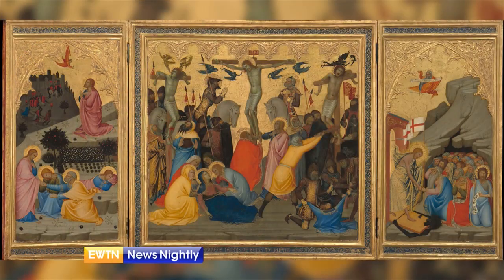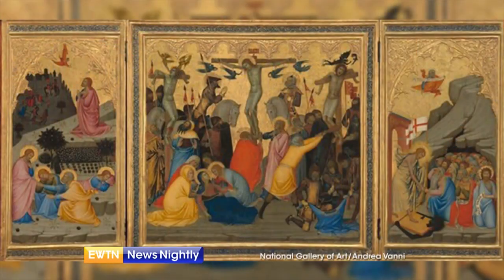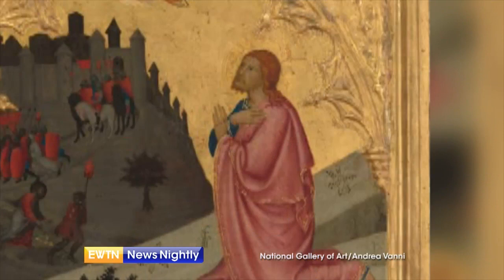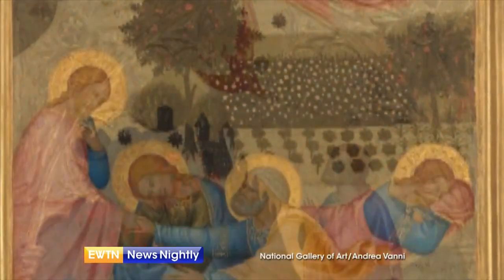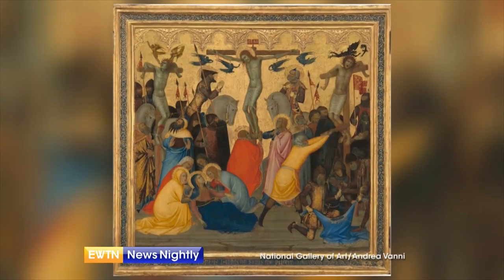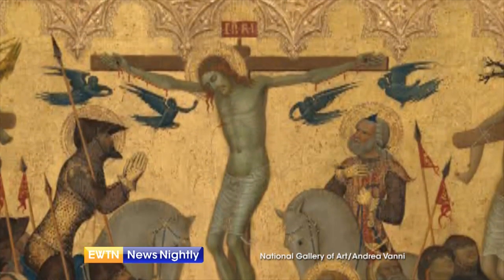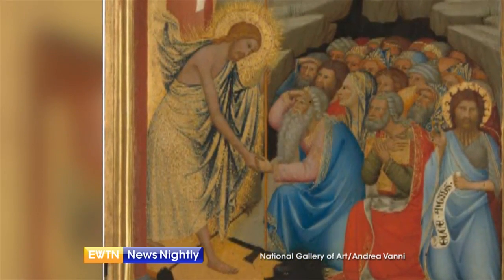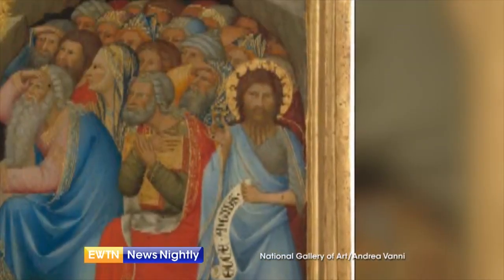Renaissance Artist Depicts the Events of Holy Week on Altarpiece | EWTN News Nightly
An early Renaissance painter created a 3 part altarpiece with images from the Passion of Christ. Andrea Di Vanni depicts Christ's agony in the garden of Gethsemane, his crucifixion and his descent into limbo. The altarpiece can be seen at the National Gallery of Art in Washington DC. Author of 'The Beauty of Faith', Jem Sullivan, joins to tell us more about this 3 part altarpiece and why it is so important for artists to depict the events of Holy Week. Sullivan shares what she thinks people can take away from viewing this altarpiece.

Don't miss out on the latest news and analysis from a Catholic perspective.